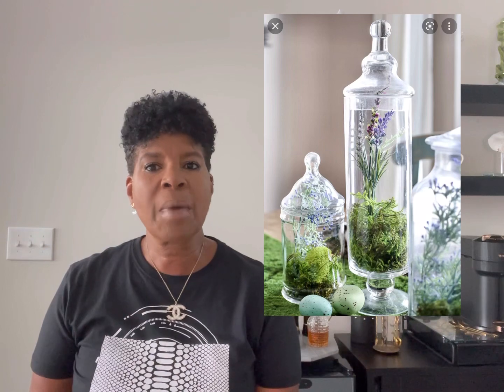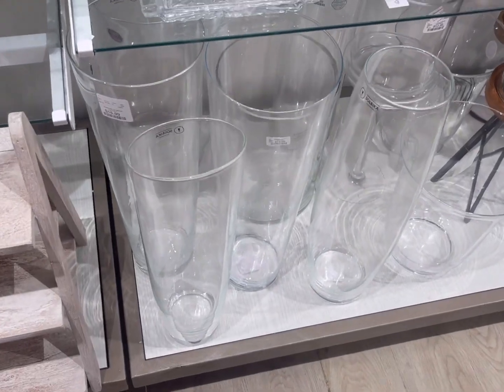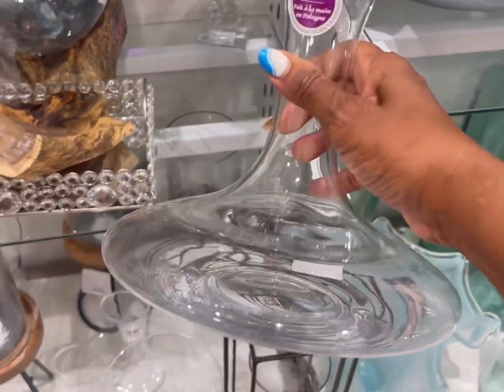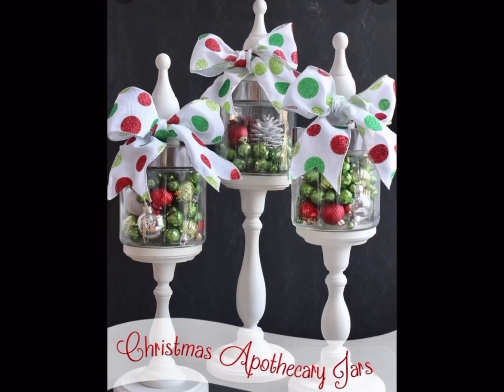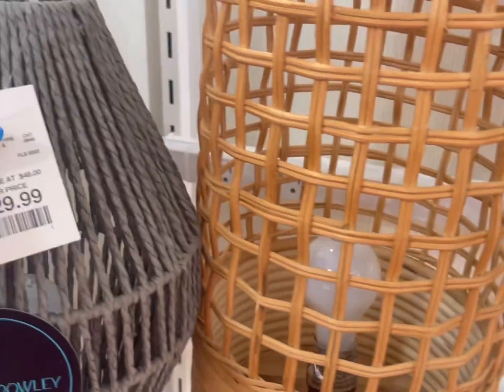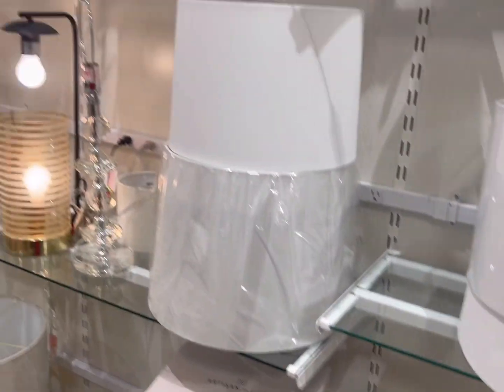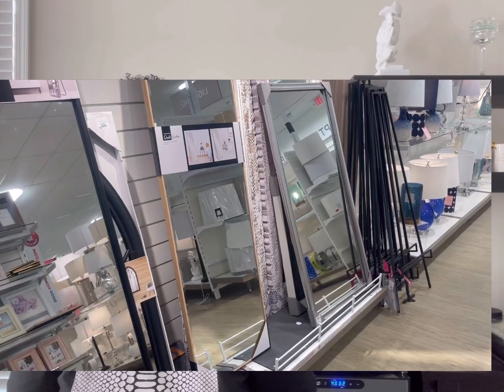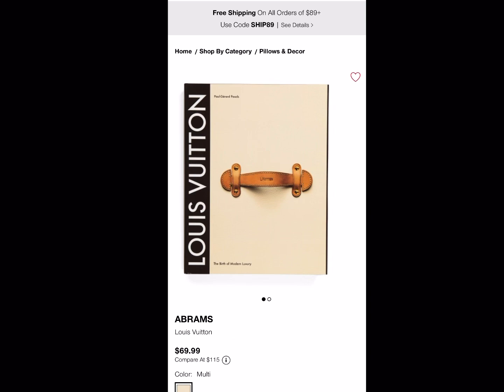HOW TO GET THE LUXE LOOK FOR LESS |MUST HAVE ITEMS FROM HOME GOODS!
How to make your home look luxurious on a budget.  Get the luxe for less by shopping here.

THE LINK TO SISTER COUSINS LIFESTYLE AMAZON STORE:.